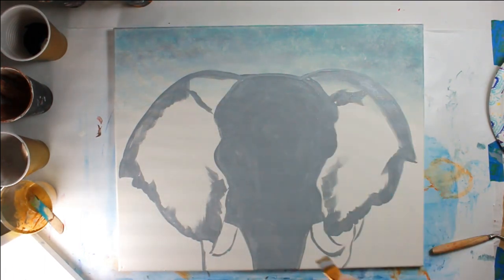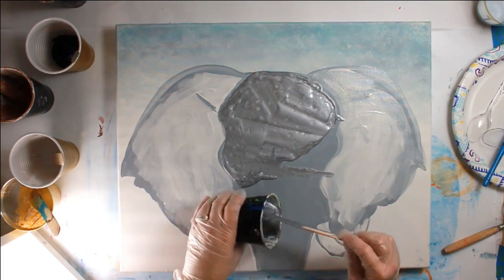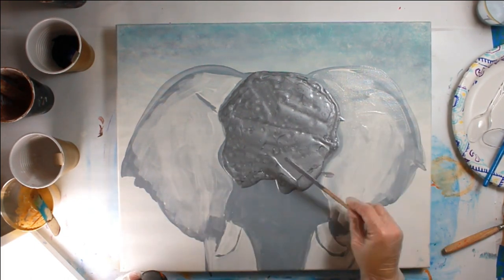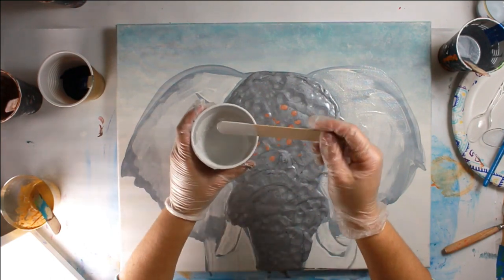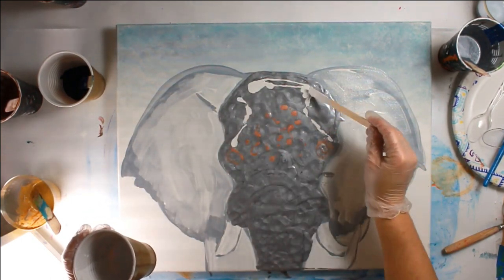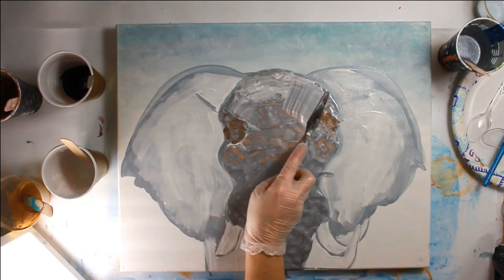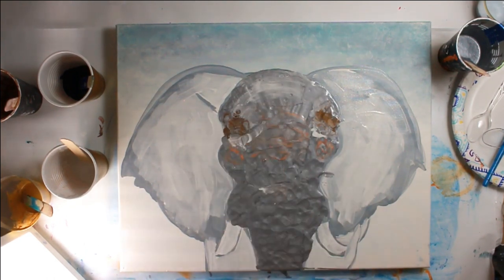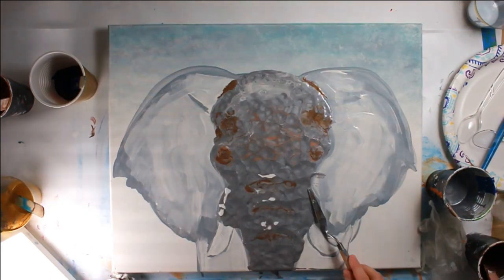Controlled Acrylic Pour Painting; African Elephant Bull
African Elephant Bull Fluid Art
created by Heather Christian Iglesias
This is a controlled acrylic pour painting.
A few things to keep in mind when you want to use this technique or style is
1. You  must work quickly. You want your paint to stay fluid and wet the whole time.
2. If you choose your subject from a painting, make sure you get written consent from the photographer. Some sites that you do not need that would be pixabay and unsplash.

This photo is referenced and consented from Max Seigal Photography; (amazing photographer) You can see and buy his photo

How I created the elephant with my technique:
Sketch out subject or painting outline with paintbrush.
I pour the acrylic fluid paints directly over the area I want to achieve shadowing, highlights and to show texture.
I use many tools, but mostly paint sticks and palette knives.
I spread and swipe the pre-mixed acrylic paints (see recipe below) until I get the look I'm after.
For this controlled pour painting, I used silicone in the silver metallic paint only.
Initially I had a background painted, but later painted over.
You could use this technique over a previously poured background for interest.
If you mess up, just try again! I'm still finding what works for me.

My fluid painting recipe:
1 part paint, 2 part floetrol, 1/2 part water (all varies based on type of paint)
Spread in layers with silicone then swiped.

For more painting ideas or reasons to create again,  please check out createagain.com

Some material used for this painting:
(I am not promoting the following products, just personal recommendations and affiliate links, I may earn a tiny fraction if you click on link and purchase~btw, thanks it may one day help with painting supplies!! )
Floetrol & Beginners mixing set
Americana Dazzling Metallics variety
Sargeant Art Metallics Acrylic Paint
32oz Squeeze Bottles/ New Star Foodservice
16oz Premium Squeeze /Fresh Kitchen -